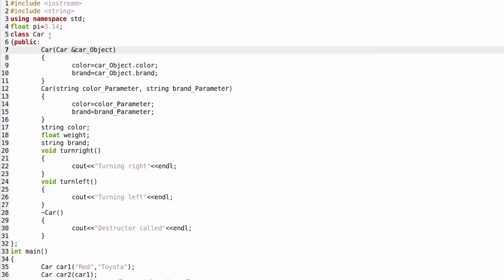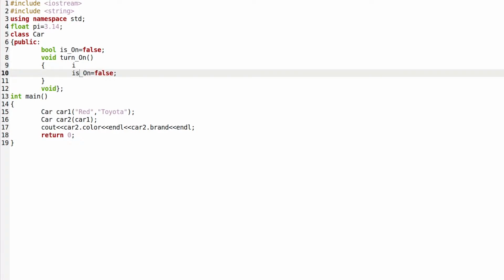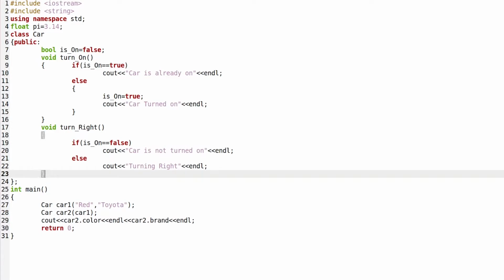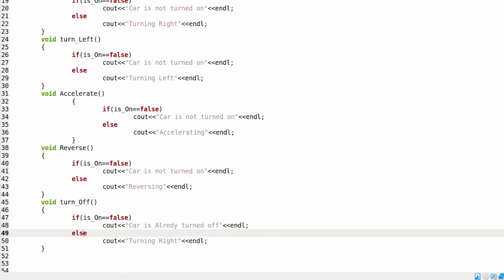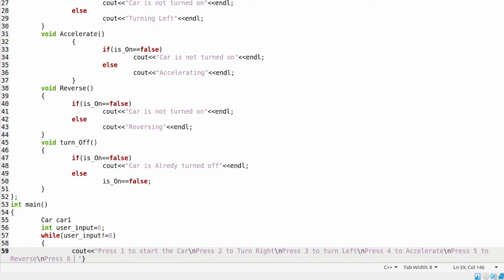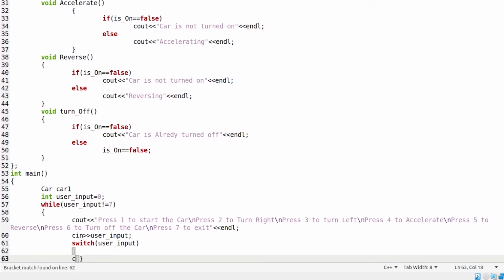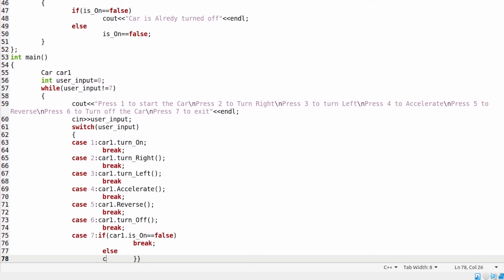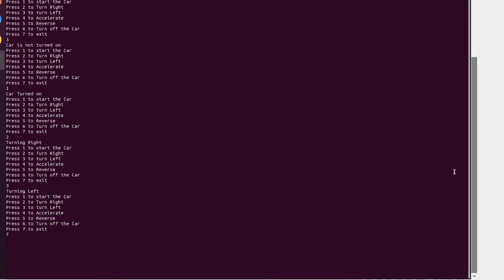Text Based Car game using C++ | Exercise - 1 | C++ Programming for Beginner